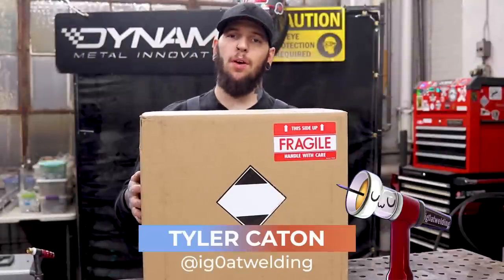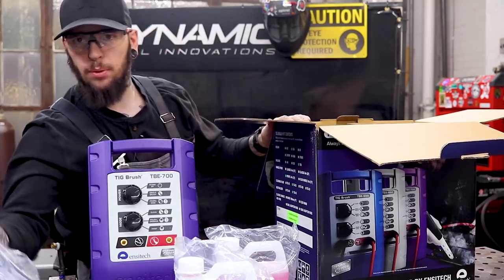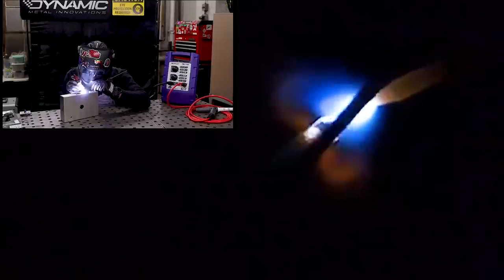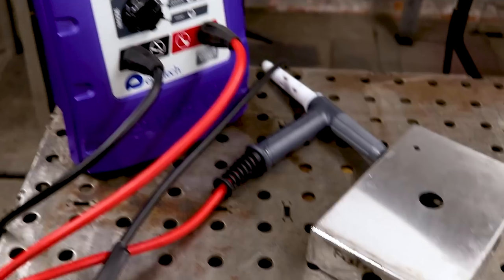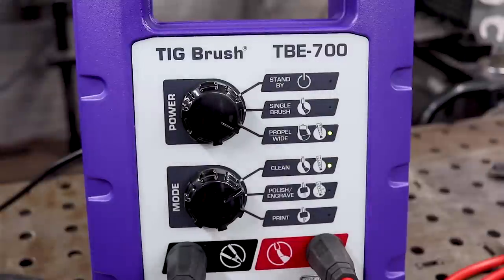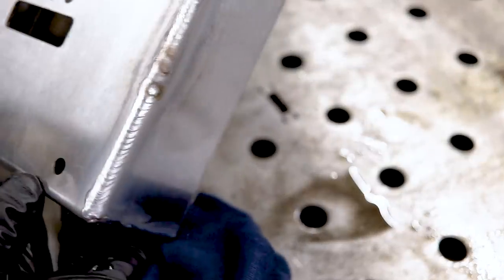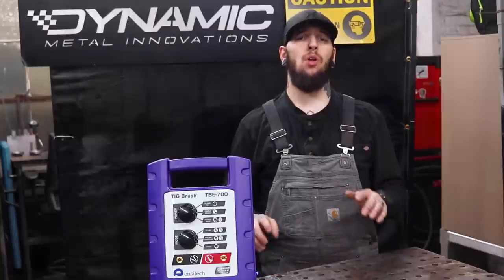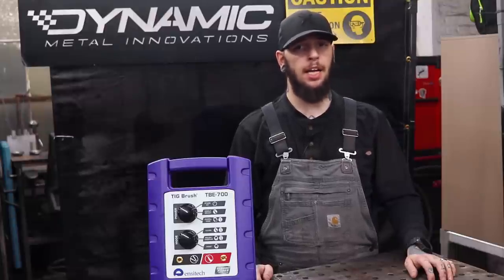Cleaning Stainless Steel Welds With TigBrush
Tyler is here to show you how he cleans his stainless steel welds with TigBrush passivation machine.